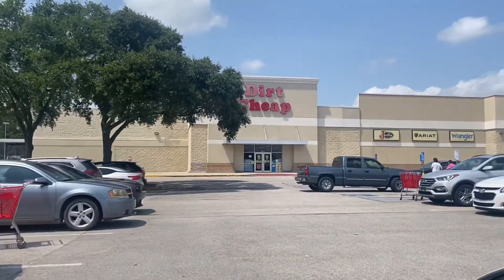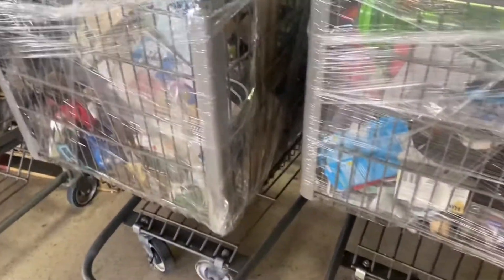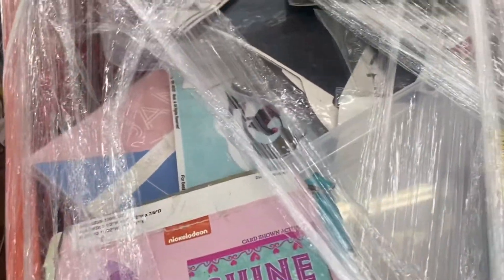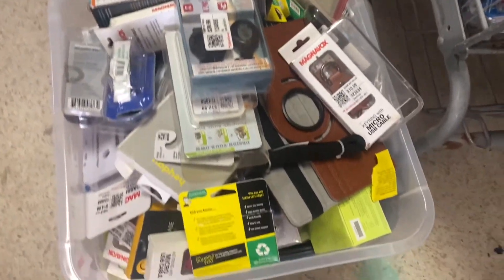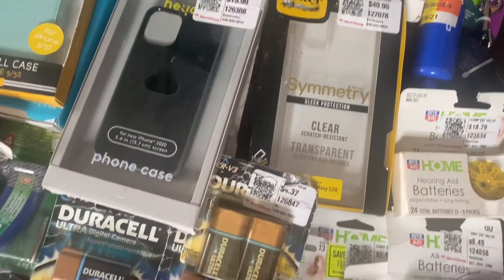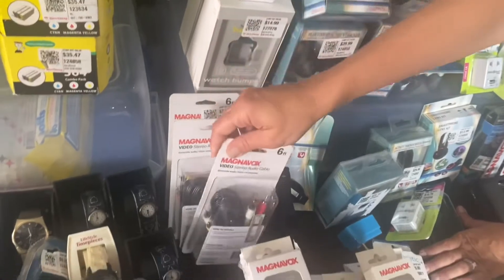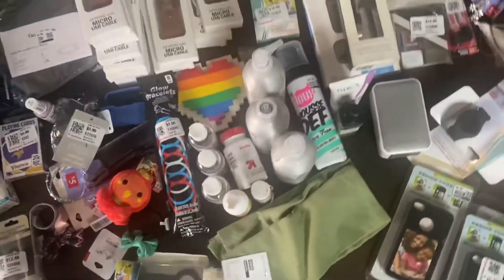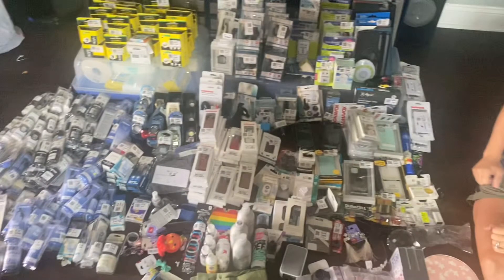We got a $10 Bargain Buggy from Dirt CHEAP! Over 200 items!